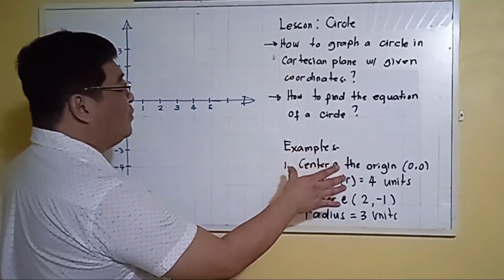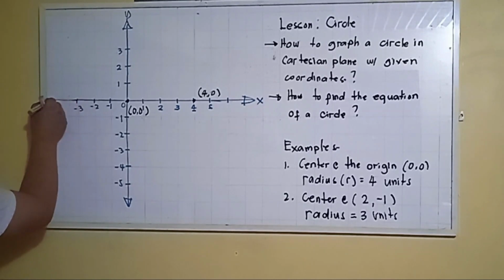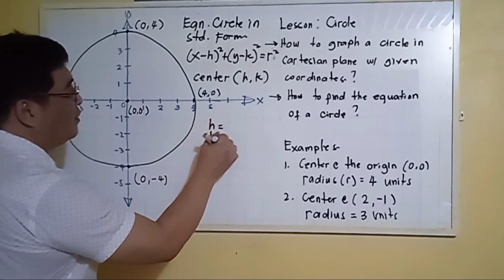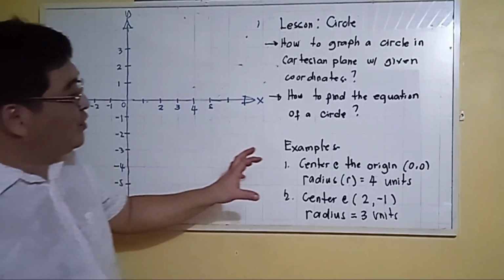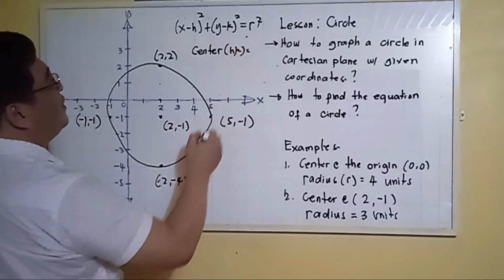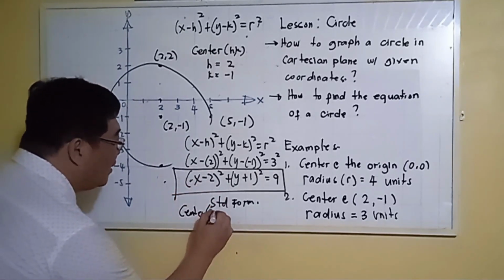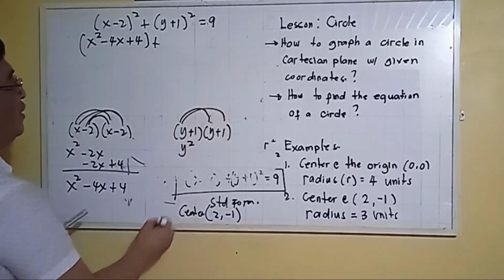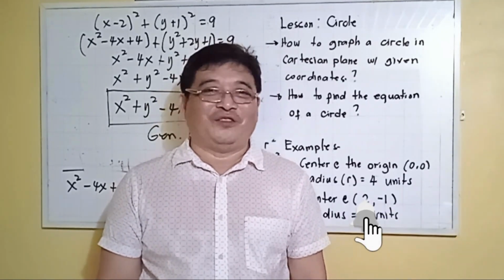PRECALCULUS: CIRCLE (CONIC SECTION)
LEARN HOW TO GRAPH CIRCLE IN A CARTESIAN PLANE. RELATIONSHIP OF CENTER-RADIUS IN THE EQUATION OF THE CIRCLE IN STANDARD FORM.